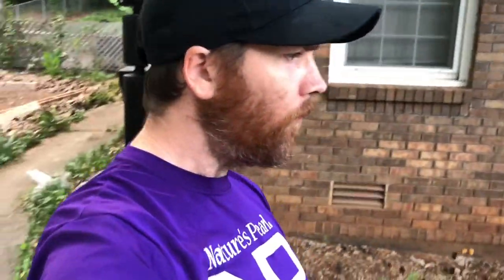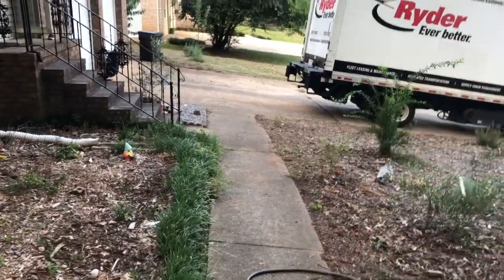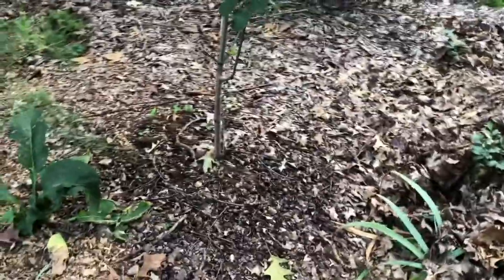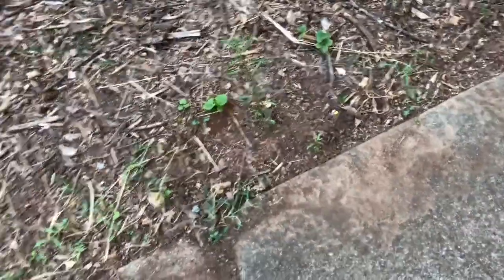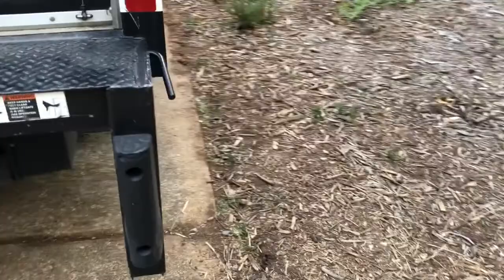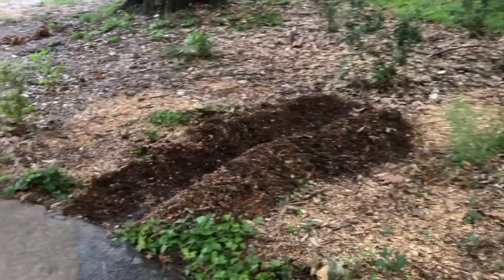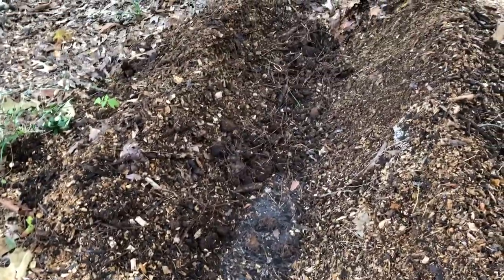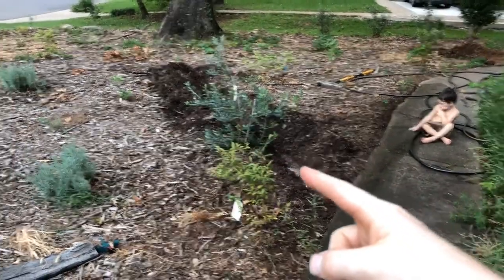Water management and swales in urban areas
Doing small scale swales to soak water into the landscape. Lots of developments going on! Sacredprojects.com